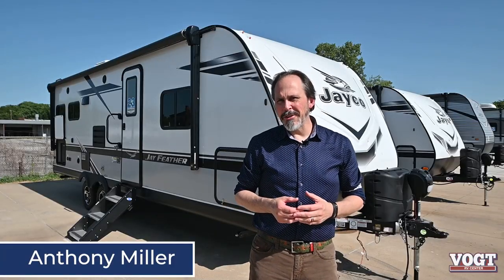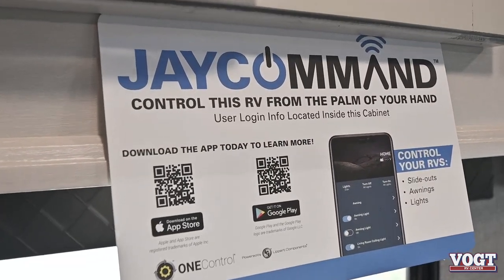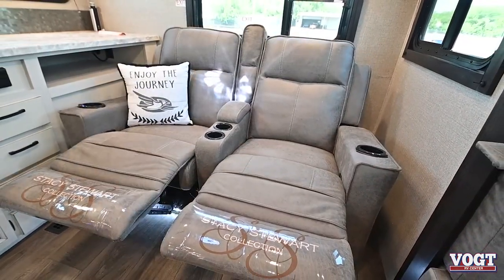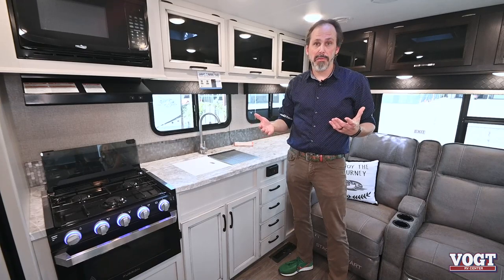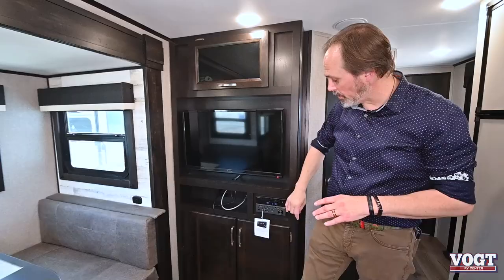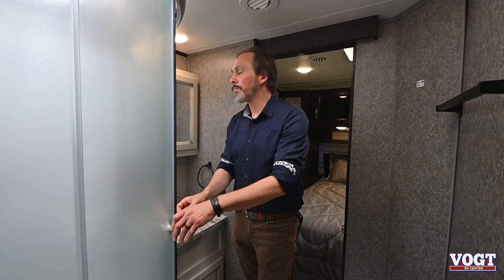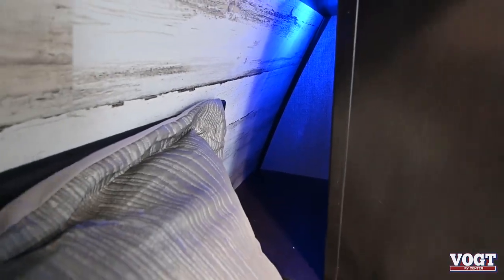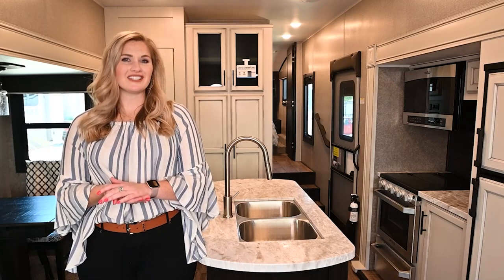2021 Jayco Jay Feather 24RL Walk Through Tour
The 2021 models are here in stock! Check out the all new 2021 Jayco Jay Feather 24RL - all the amazing features you have come to love, plus some new ones!

Relax under the 19' power awning with LED lights after going down the aluminum-tread entry steps to enjoy a beverage taken from the outside fridge or the inside 6 cu. ft. refrigerator.  After playing outside all day, you can return to your own creature comforts from a jackknife sofa in the rear living area, a booth dinette, and your own kitchen amenities with counter space for food and such.  You might like to get cleaned up in the spacious bathroom with a radius shower and two entries which is quiet convenient especially at night.  The private front bedroom offers a walk-around queen bed with nightstands and wardrobes on each side, plus windows for cross-ventilation when you aren't using the furnace or air conditioner.

The Jayco Jay Feather travel trailers offer a front molded fiberglass cap with enhanced graphics package, JaySMART backup lighting, and more mandatory features from the Sport package.  Stronghold VBL vacuum-boned, laminated floor, side, rear and slide room walls are included on the American-made Norco frame with integrated A-frame.  Inside you will find smoked glass decorative inserts in select overhead cabinets, ball-bearing drawer glides, a Jayco exclusive mattress with bedspread on select models, and more!  Choose your favorite floorplan, and start a new adventure!